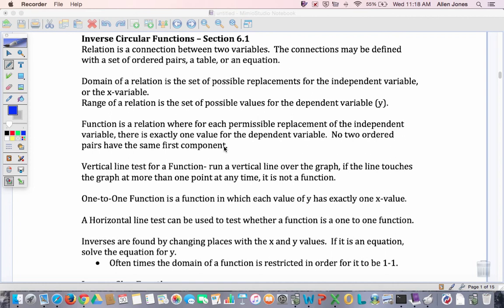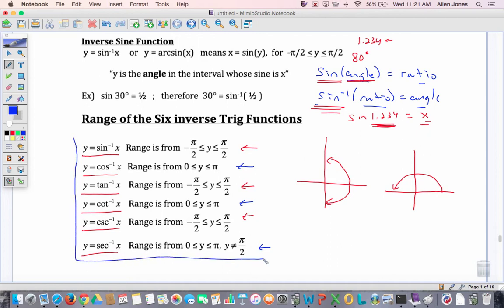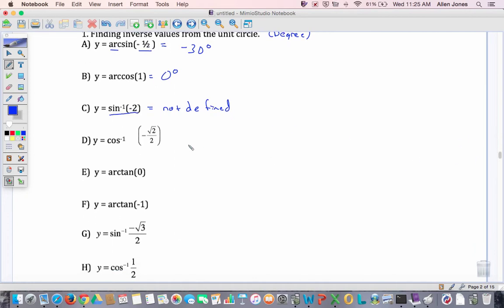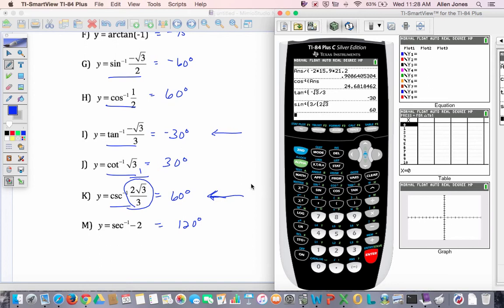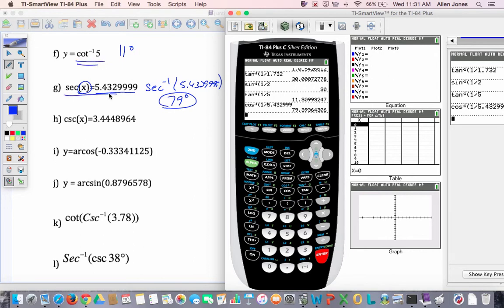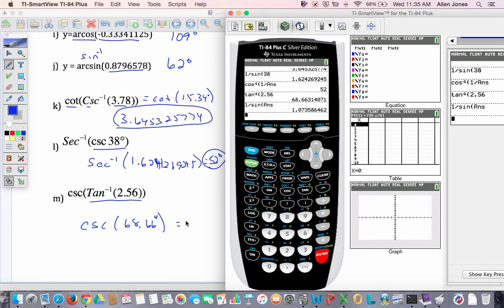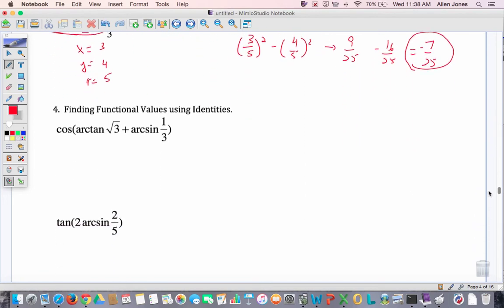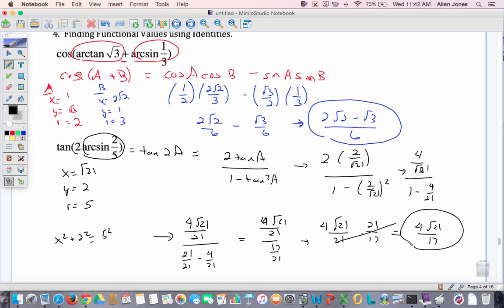Trig Section 6 1